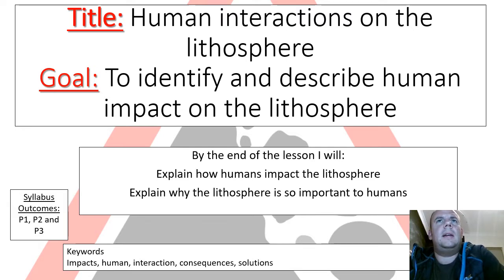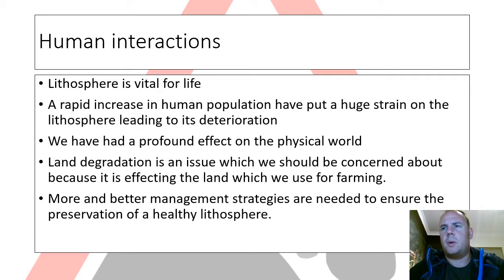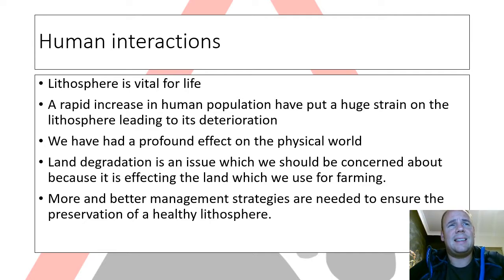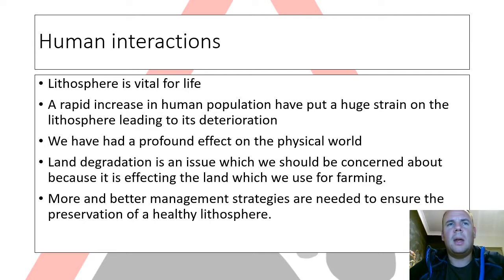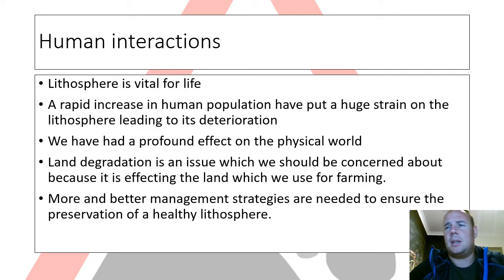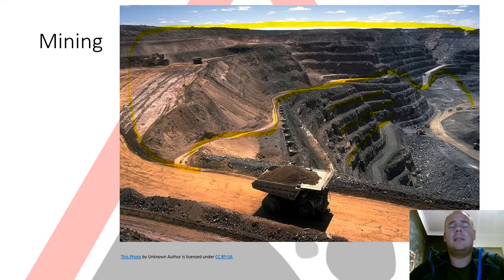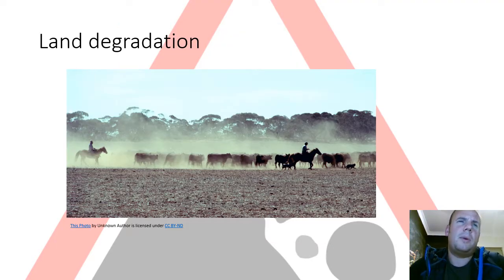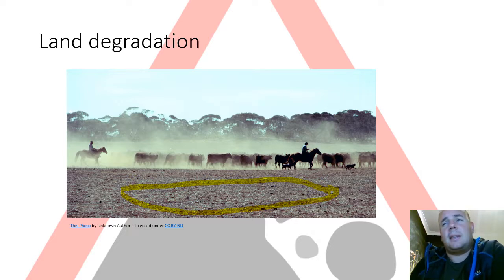Human Impacts on the lithosphere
Year 11 Geography- Biophysical interactions